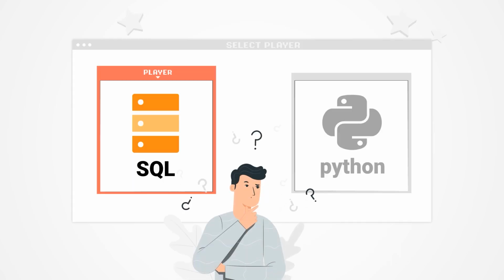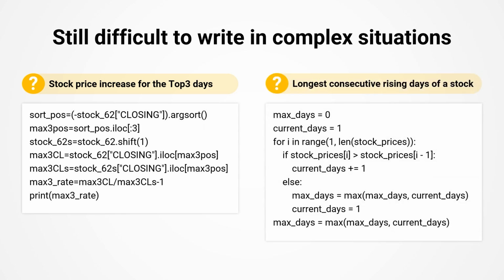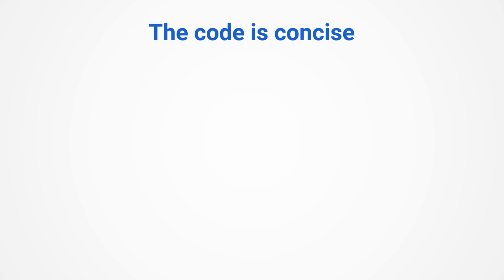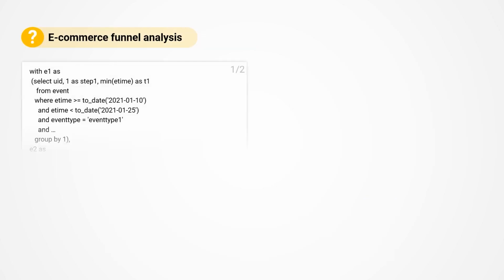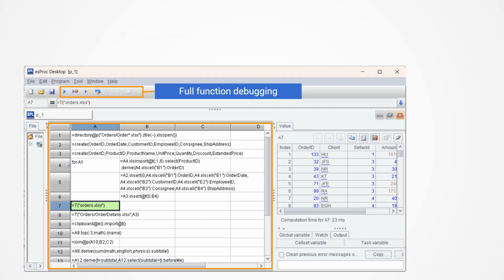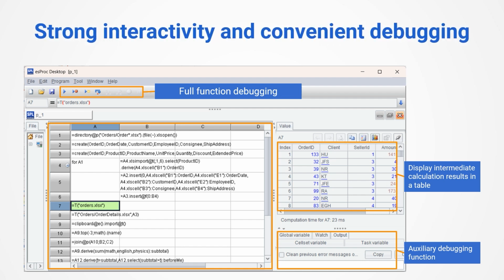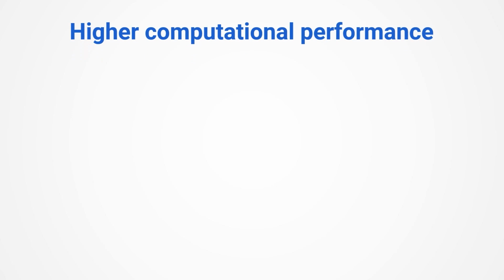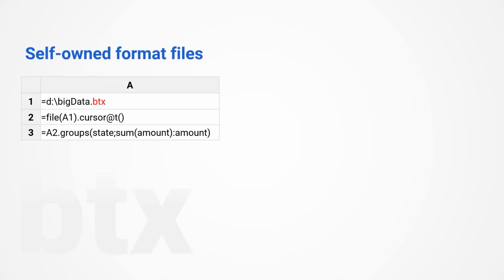Something would save the lives of data scientists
SPL provides professional syntax for structured data processing, which can describe complex calculations with concise code, has strong debugging interactivity, is easy to write big data and high-performance calculations, provides efficient file storage, excellent openness, and enterprise attributes, saves time in multiple dimensions, saves the lives of data scientists.